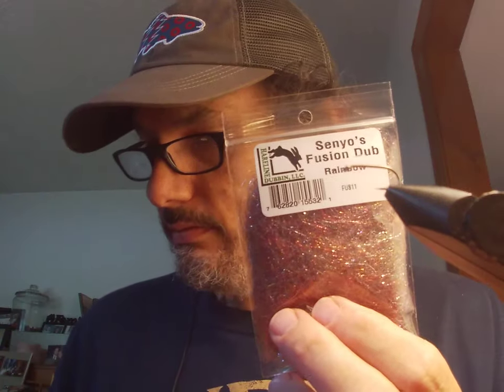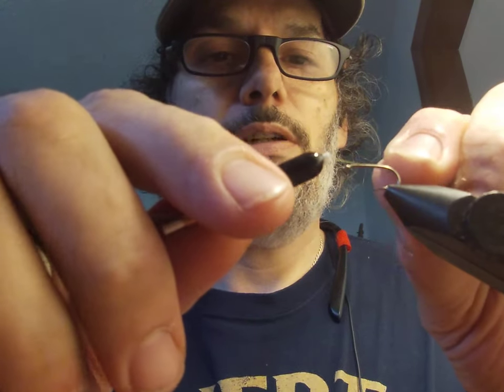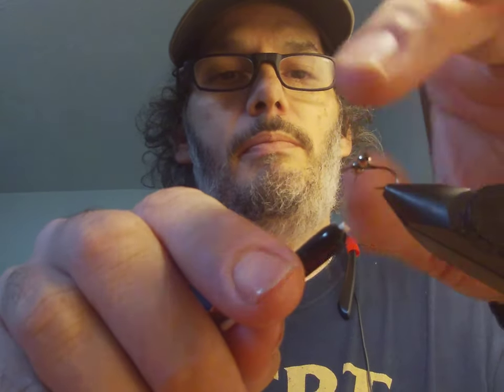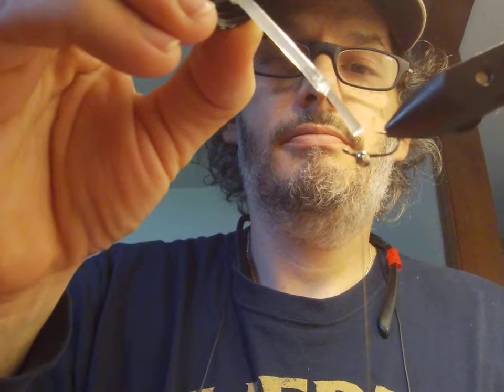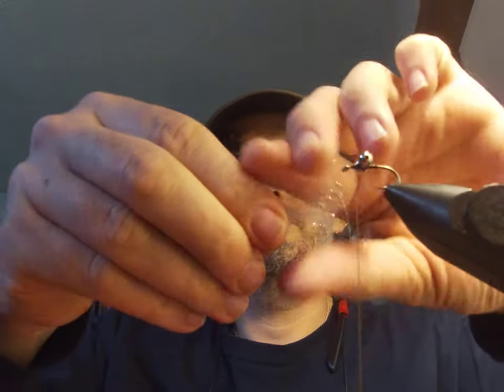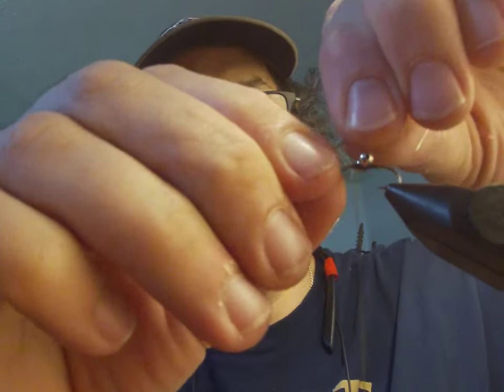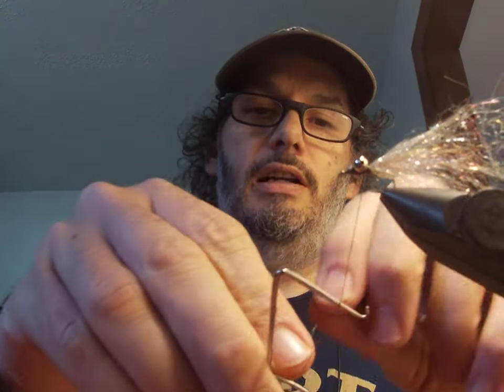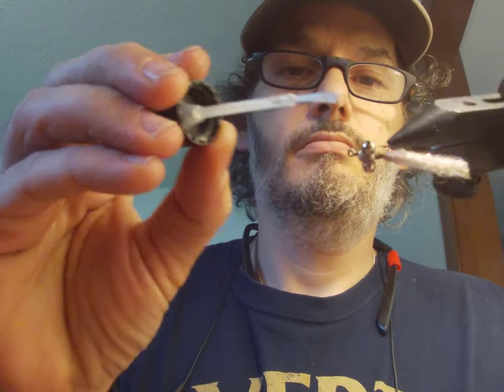Bead Chain Dubbing Minnow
Quick instructional video for a basic minnow imitation.  I used the clouser minnow as an inspiration.

Things needed for this fly:
#12 hook or hook of choice
dubbing color of choice
bead chain
thread of choice